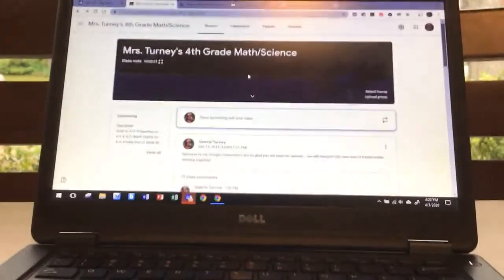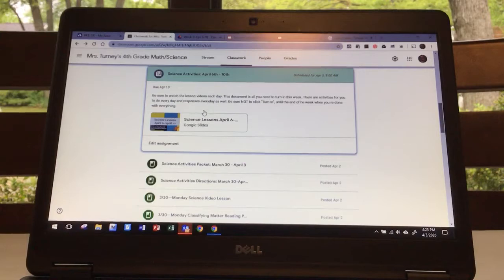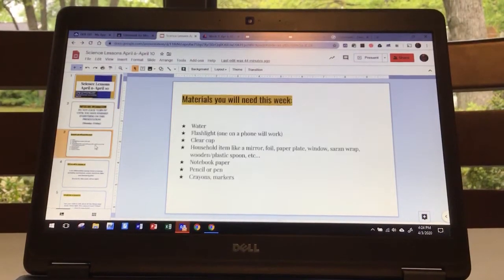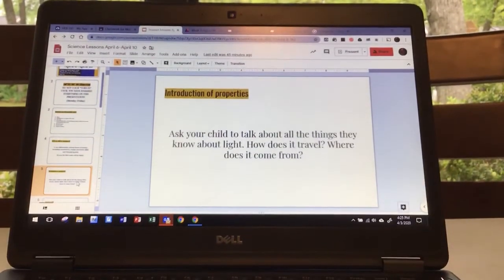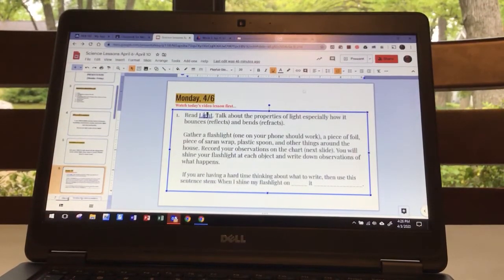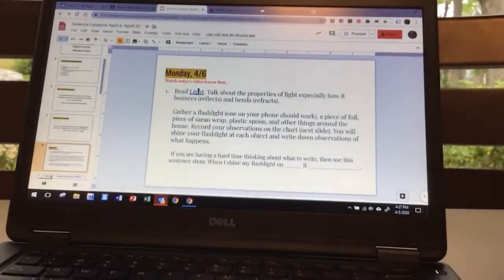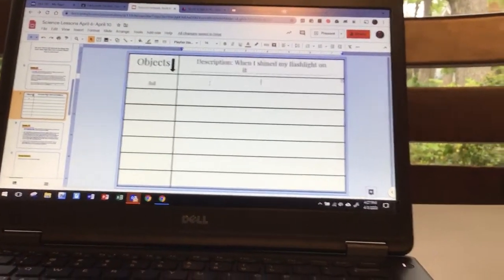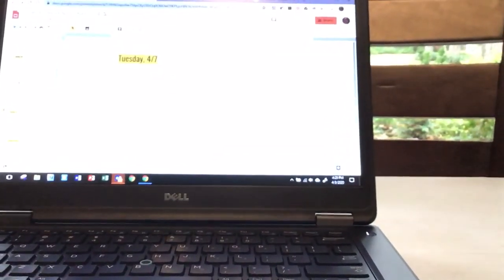April 6...Science Activity Lesson